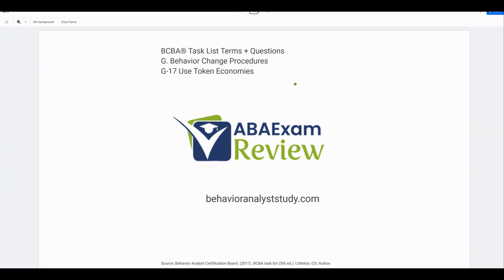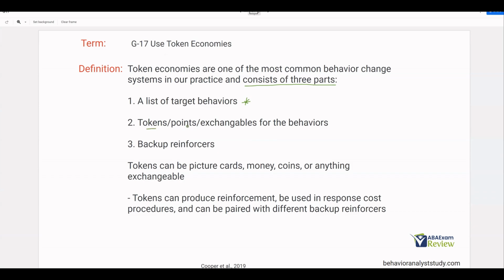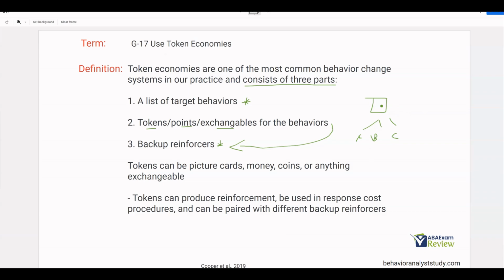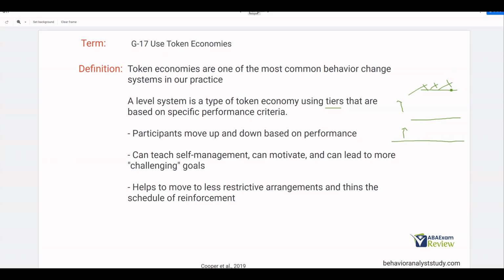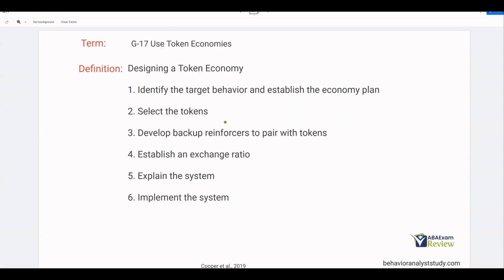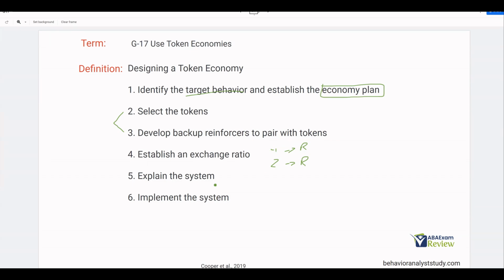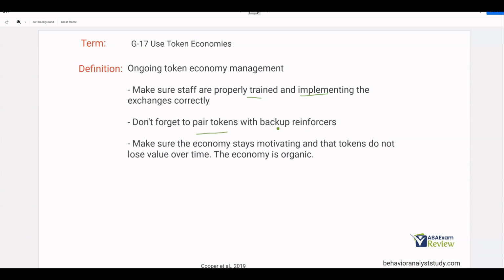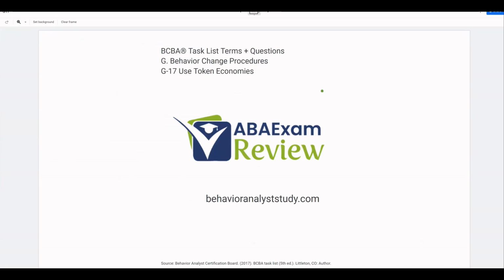Use Token Economies | BCBA® Task List Study Guide G17 | ABA Exam Review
00:00 Token Economy

Welcome to ABA exam review for our behavior analyst review and BCBA® study prep. Today we are reviewing the BCBA® task list. Today we continue with G17 use token economies from the fifth edition bcba task list.